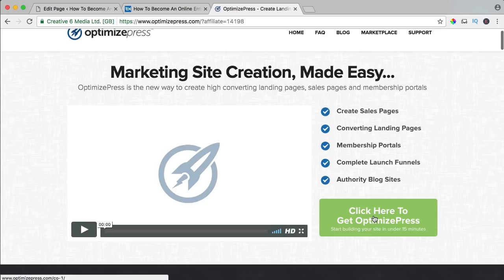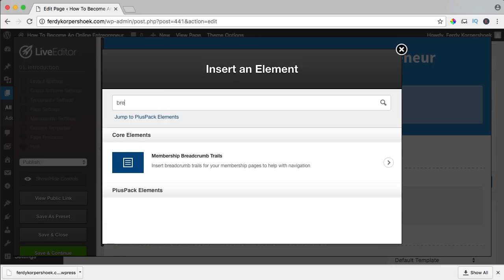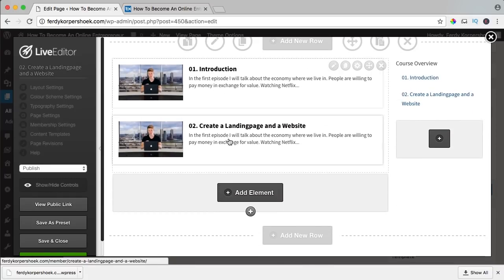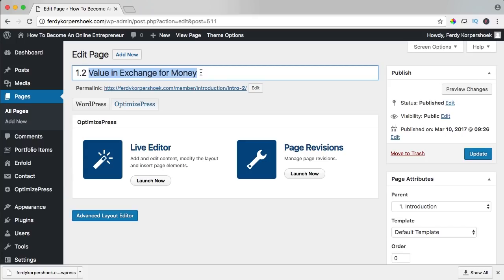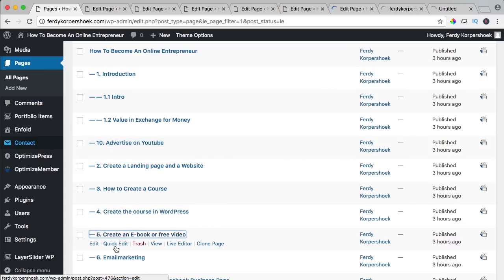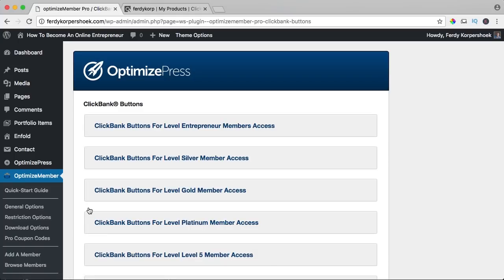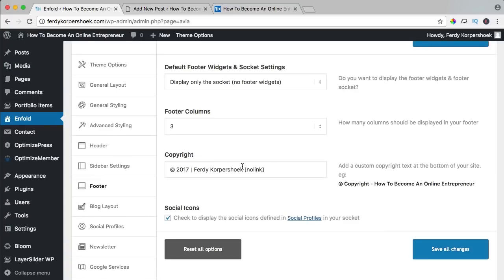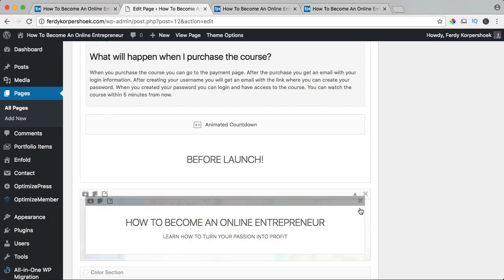How To Create A Member Website | Optimizepress and Clickbank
Learn how to create a membership website, restrict it and automate the payment and subscibtion process so that the user get automatic access after they have bought your course/book/product. We will make use of Optimizepress. An amazing plugin/theme that helps you to create a member area and link it with Clickbank.